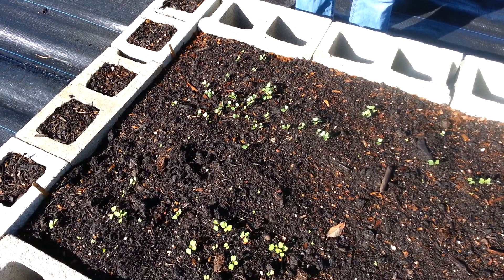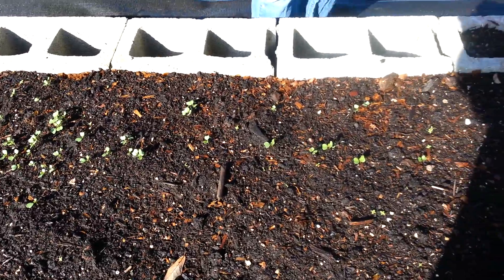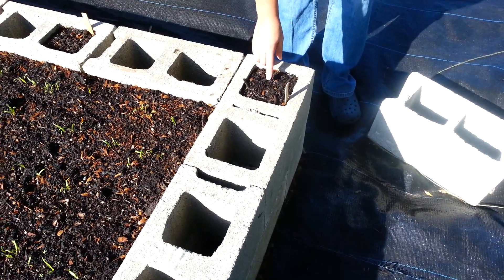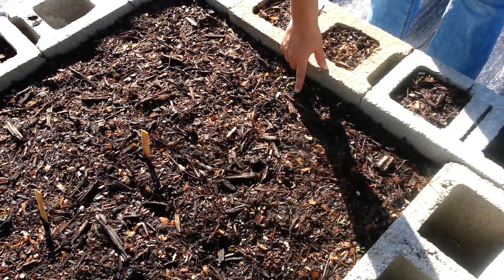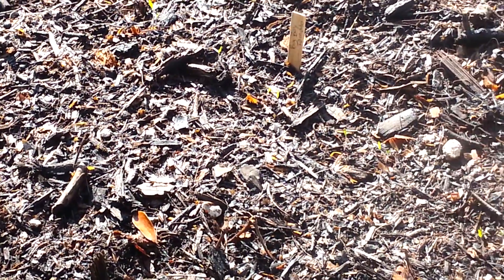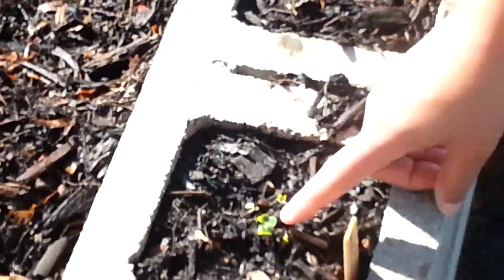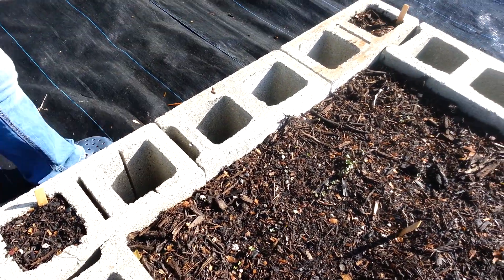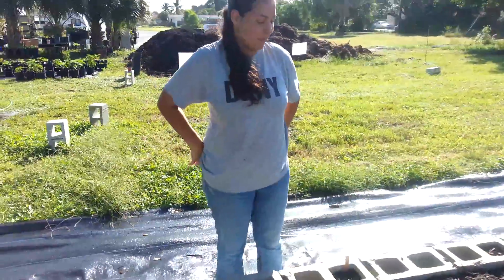Garden Update #1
This is a video of week 1. The seeds of plot one were actually planted for 9 days at the time of filming. Sorry! The time flew by, it felt like 2 weeks!